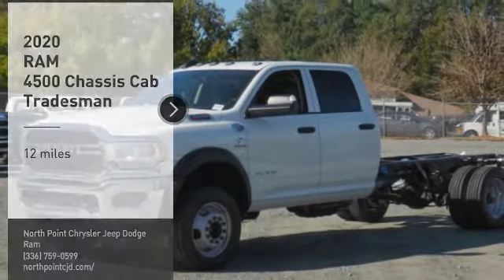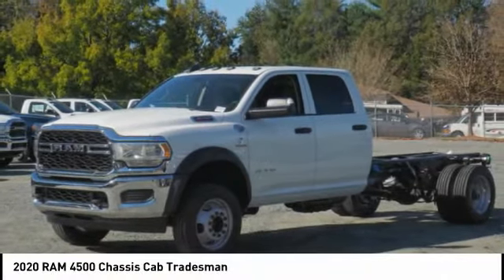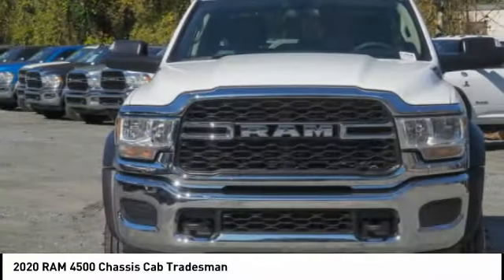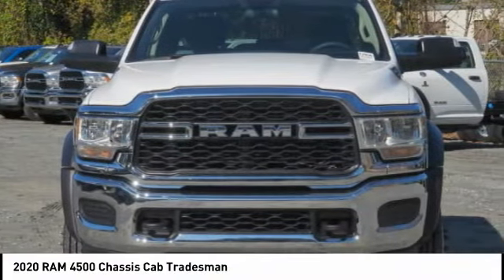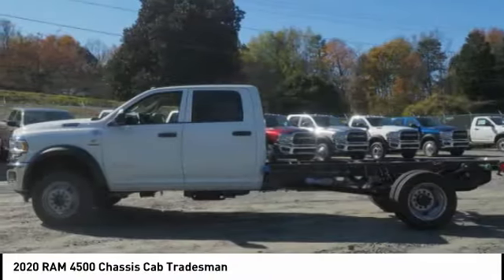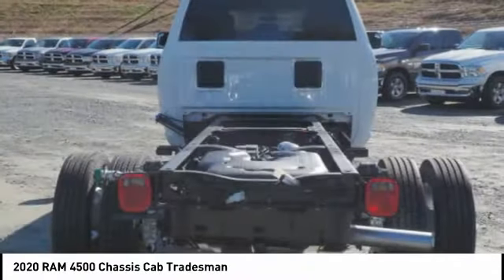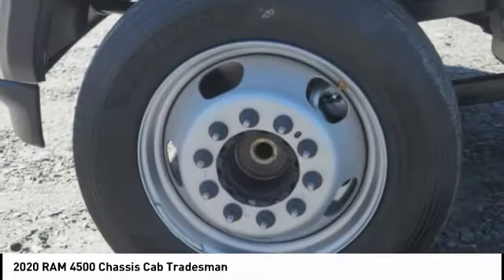2020 RAM 4500 Chassis Cab Winston-Salem NC T2856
2020 RAM 4500 Chassis Cab Tradesman

Thank you for viewing this brand new 2020 Ram 4500 Chassis Cab Tradesman 4x2 Crew Cab 84 CA 197.4 WB offered in Bright White Clearcoat with the Diesel Gray/Black interior! This 4500 Chassis Cab comes well-equipped with the following options: Daytime Running Lights, Bluetooth, Keyless Entry, Keyless Start, Chrome Appearance Package, Trailer Brake Controller, Locking/Limited Slip Differential, 4.10 Axle Ratio, Dual Rear Wheels, Intercooled Turbo Diesel I-6 6.7 L/408 Engine, 6-Speed Automatic w/OD Transmission and much more! This is the perfect heavy-duty platform for a Dump Bed, Landscape Bed, Sleeper Hauler Body, or a Gooseneck Service Body. Whether you are an Electrician, Plumber, HVAC Technician, Voice/Data Technician, Landscaper, Farmer, or Expeditor-Hotshot Trucker Hauler, North Point will work closely with you in designing the best turn-key truck solution to meet your business requirements while being ever mindful of your hard-earned bottom line. We maintain strong relationships with vendors who can add beds, bodies, graphic wraps, LED lighting, hydraulic lifts, hitches, HVAC, refrigeration, racks, shelving and custom engineered products. And the North Point Commercial Sales Team will take care of everything for you so you can stay focused on your business. North Point believes you deserve an exceptional Ram 4500 Chassis Cab purchase experience! Get it from a dealer who truly cares by visiting North Point Chrysler Dodge Fiat Jeep Ram at 7726 North Point BLVD, Winston-Salem, NC 27106. The Showroom Hours are 9am-7pm Monday-Friday, 9am-6pm Saturdays, and Closed Sundays.